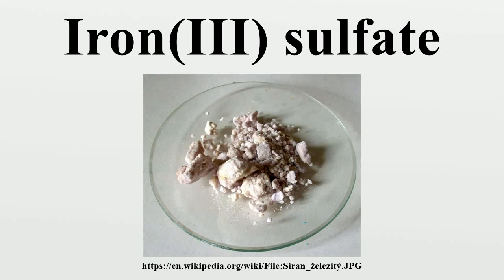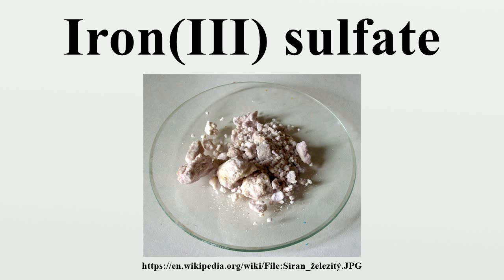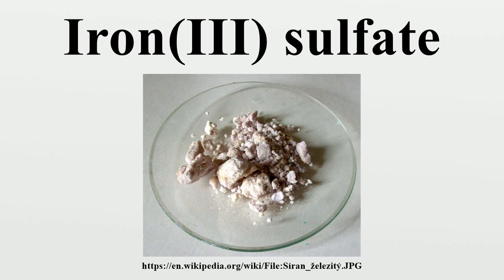Iron(III) sulfate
Iron(III) sulfate (or ferric sulfate), is the chemical compound with the formula Fe2(SO4)3, the sulfate of trivalent iron.Usually yellow, it is a rhombic crystalline salt and soluble in water at room temperature.

Image-Copyright-Info
Image is in public domain
Author-Info:   Ondřej Mangl
Image-Copyright-Info